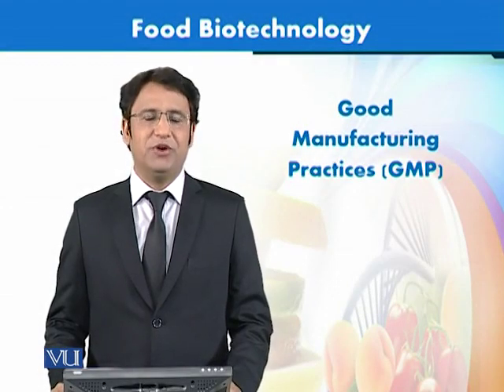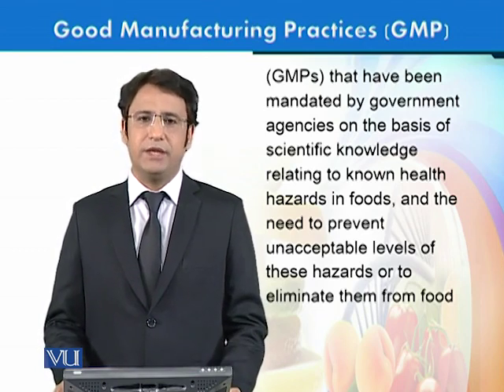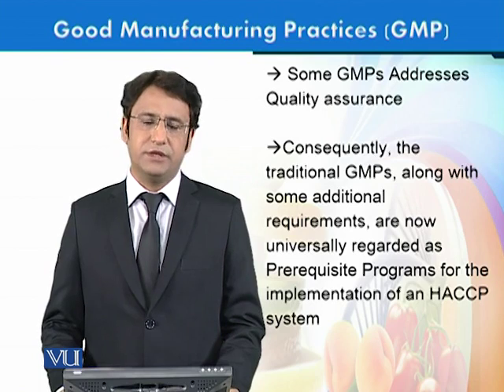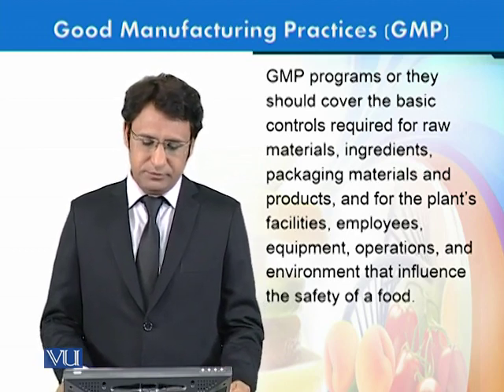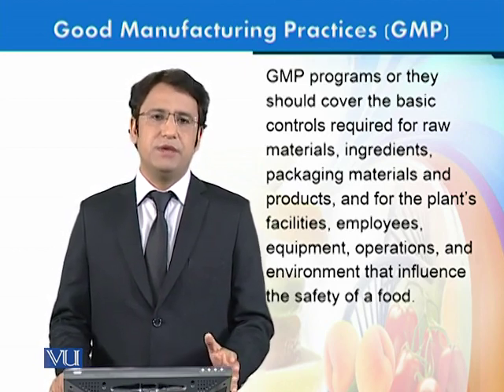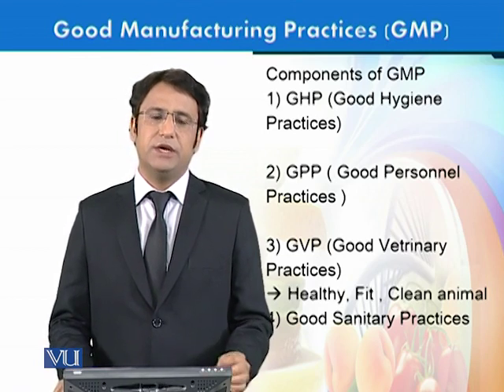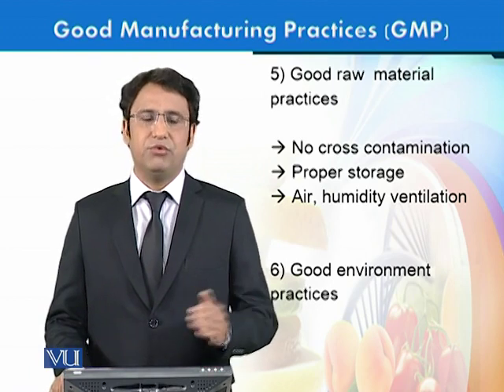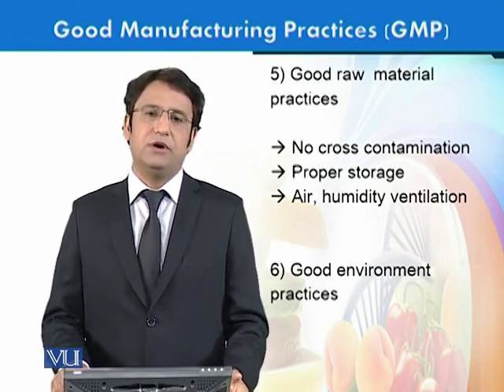BT404_Topic141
Good Manufacturing Practices (GMP)
by Dr. Zaffar Mehmood